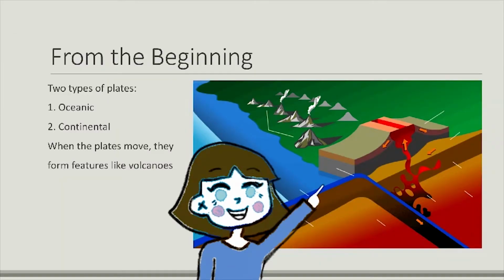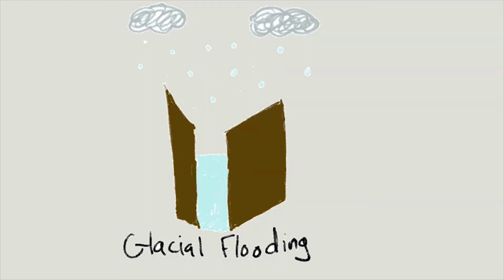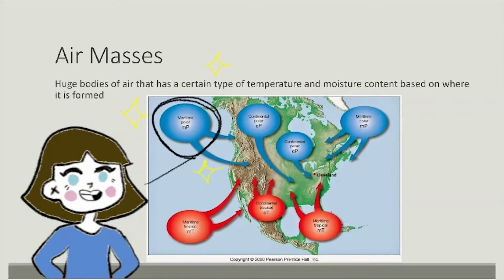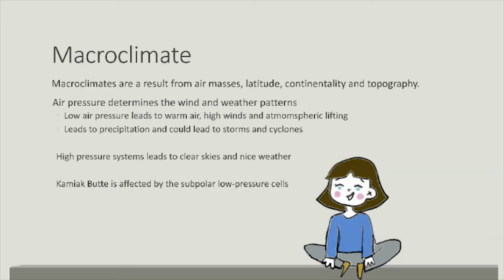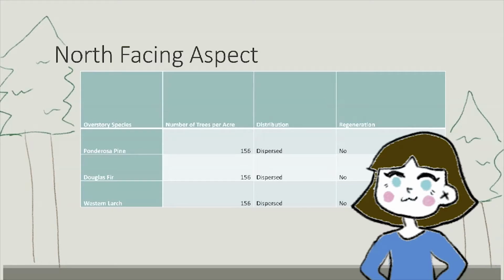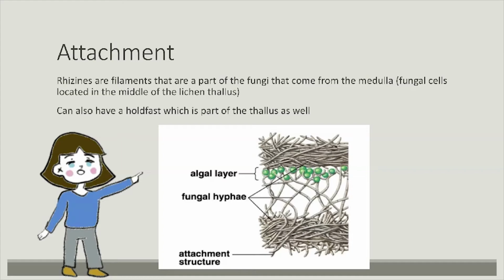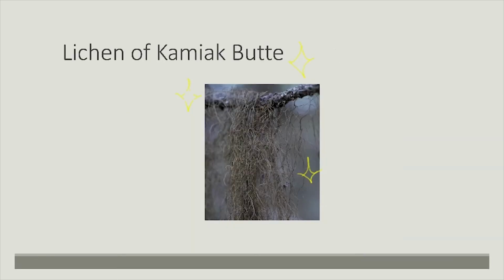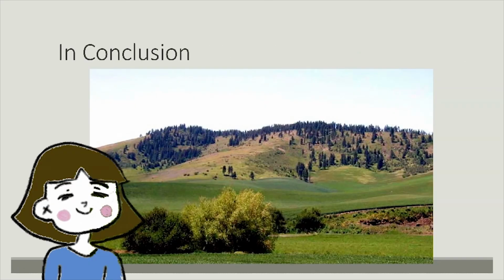WSU Kamiak Butte Video Presentation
Bibliography
Dsdugan. (2007). Palouse Fields from Kamiak Butte, early summer.
Gunn, B. (2019, November 11). Columbia River Basalts. Retrieved from Continental Flood
Ice Age Floods Institute. (2019, November 11). Guest Lecture: Flood Basalts of the Pacific
MCQ Biology. (2019, November 11). Structure of Hetermerous Thallus in Lichen. Retrieved
              heteromerous-thallus-in.html#.XdkMUehKiUk
Navarras. (2017). Average annual temperature and precipitation needed for different
              categories of common terrestrial biomes.
Russell, J., Kious, J., & Tilling, R. (2019). This Dynamic Earth. USGS.
Salmon, J. (2012). Kamiak Butte Trail. Retrieved from AllTrails.
s-cool.co.uk. (2017, May 12). Rainfall types GIF. Retrieved from gfycat:
U.S. Forest Service. (2019, November 11). Lichen Biology. Retrieved from U.S. Forest
Williams, S., Watkins, A., De Grey, L., & Yalcin, K. (2019, November 12). Module 6-
              Volcanoes. Retrieved from Environmental Geology: